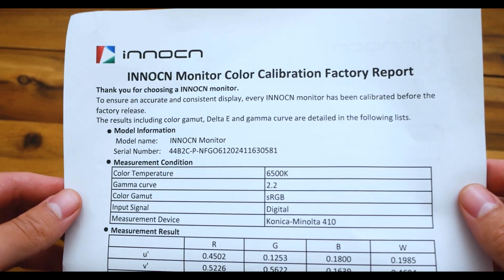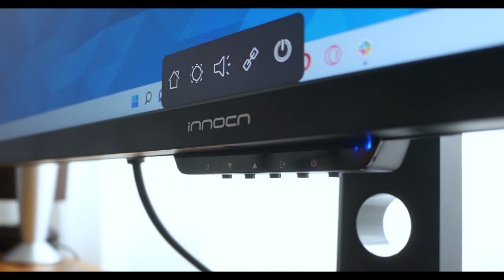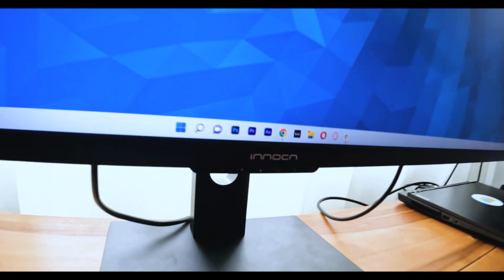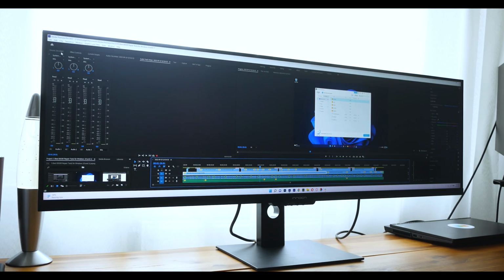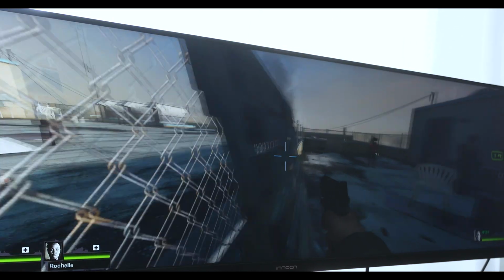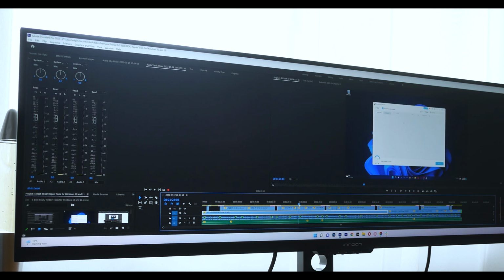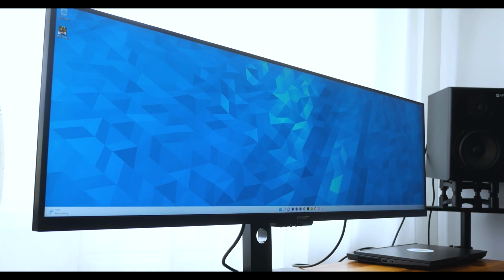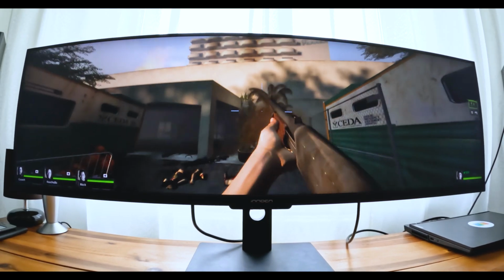INNOCN 44C1G Review - Best Budget 44 Inch Super UltraWide Monitor?!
If you are looking for a SUPER ULTRAWIDE Monitor for your PC, to increase productivity, or immerse in gaming, we have unboxed and reviewed INNOCN 44C1G, which is an absolute HUGE monitor, with a 44-inch display, 32:9 RATIO and 120hz rate.

0:00 - Intro
0:14 - Unboxing & Setup
1:24 - Review
4:44 - Final Thoughts